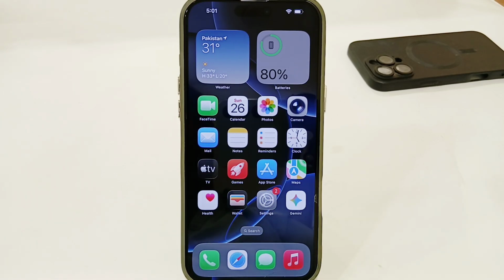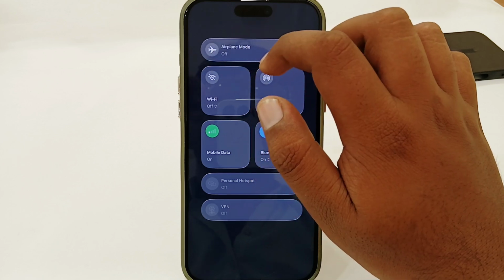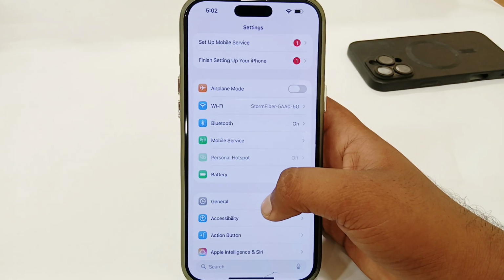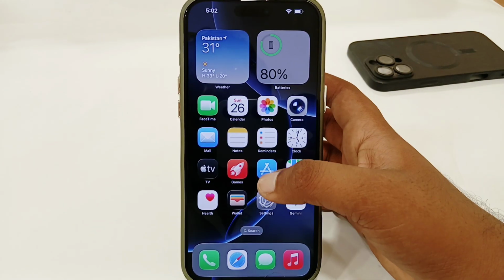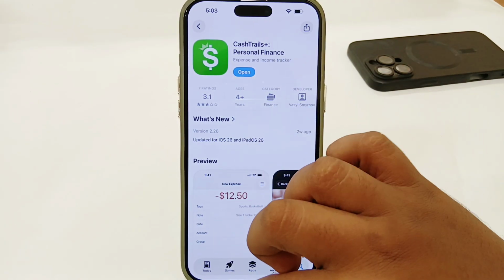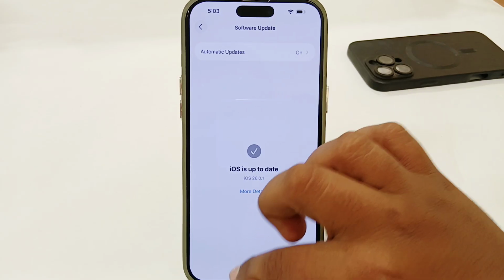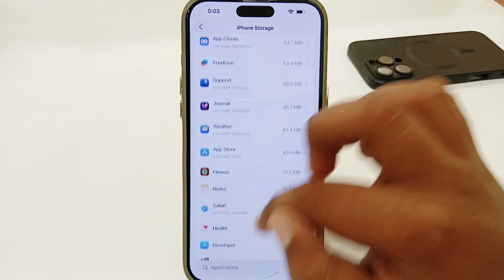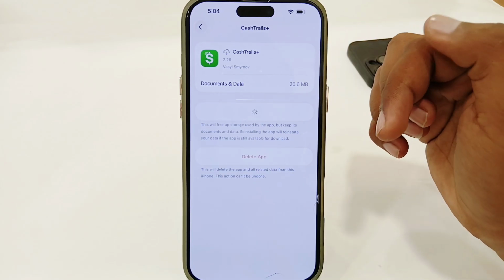Fix Cash App Connection Issues & Failed Payments (Easy Guide)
YouTube Description:
Is your Cash App failing to connect, showing a network error, or refusing to complete payments? Connection issues can be caused by problems with your phone, the Cash App servers, or your network.

In this troubleshooting guide, I'll walk you through the exact steps to fix Cash App connection issues on your iPhone or Android device. We'll cover everything from simple app restarts to checking for wider service outages.

What We Cover in This Video:

0:00 Introduction to Cash App Connection Problems
0:35 Step 1: Check Cash App's Server Status (Is it Down?)
1:20 Step 2: Basic Phone Fixes (Airplane Mode & Restart)
2:05 Step 3: Switching Between Wi-Fi and Mobile Data
2:50 Step 4: Clearing Cash App's Cache & Data
3:40 Step 5: Updating the Cash App & Your Phone's OS
4:15 Step 6: Reinstalling the Cash App (Safely)
5:00 Step 7: Checking for Phone Number/Email Verification Issues

Follow these steps to get your Cash App connected and working again so you can send and receive money without interruption.